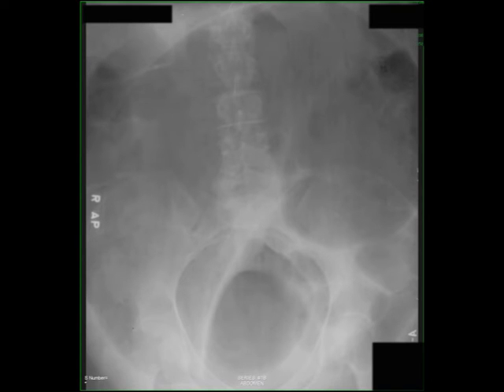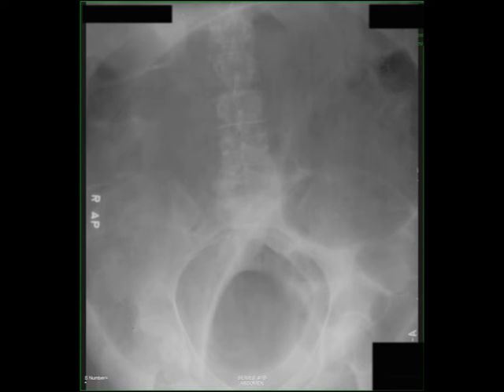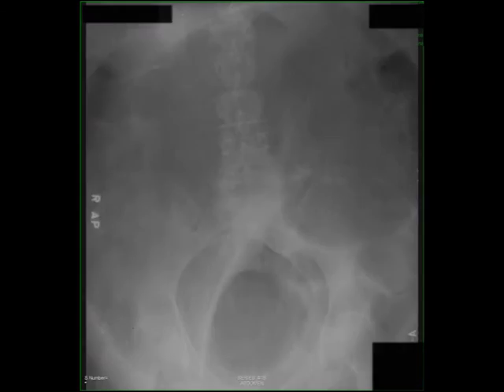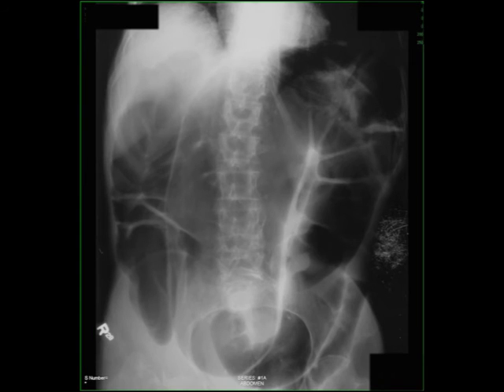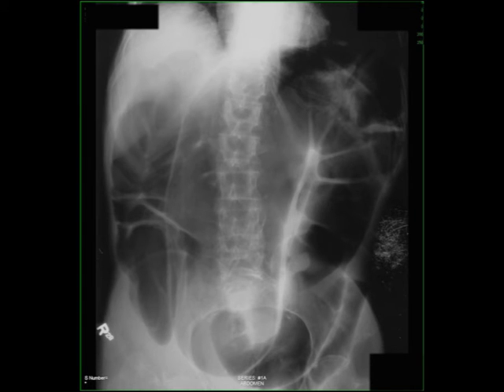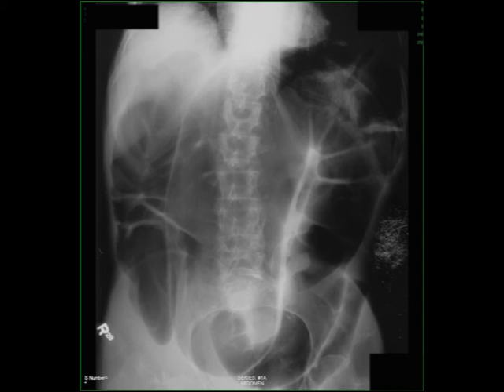Sigmoid Volvulus on Abdominal X ray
Abdominal x-ray in patient with severe of abdominal pain. There is marked distention of the colon. The sigmoid colon is twisted with a “coffee bean” appearance. This is a characteristic x-ray finding of sigmoid volvulus. 2016PF49G